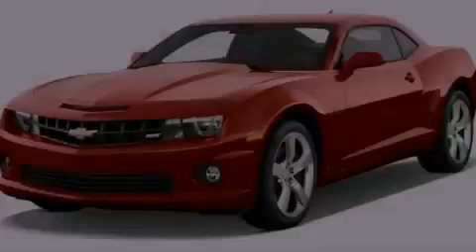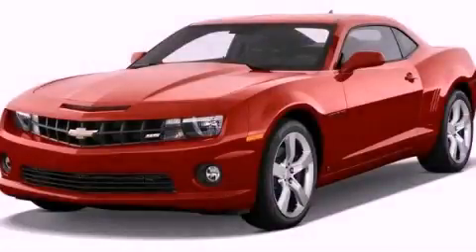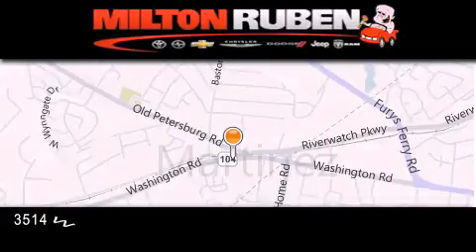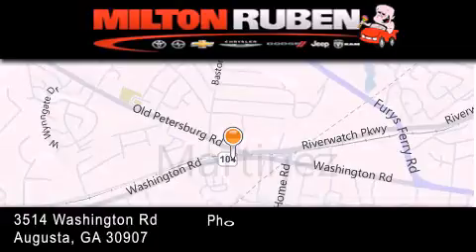2012 Chevrolet Camaro Harlem GA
Year : 2012
 Make : Chevrolet
 Model : Camaro
 Engine : 3.6L V6 DIR DOHC 24V

 Exterior : Other

 Interior : Other
 Stock : C5434

 2012 Chevrolet Camaro Augusta GA